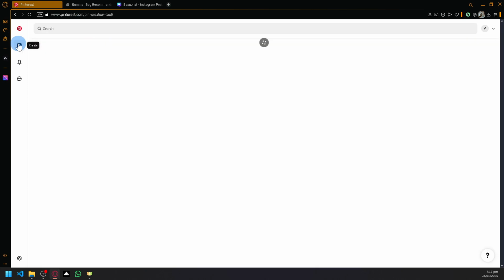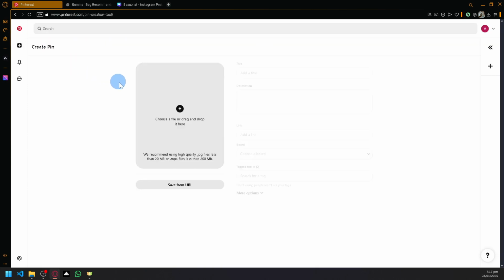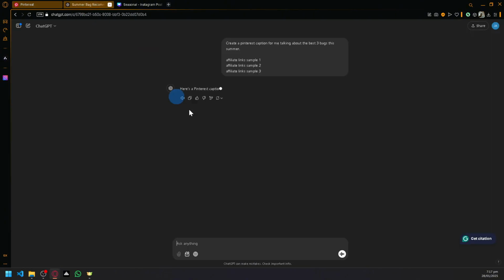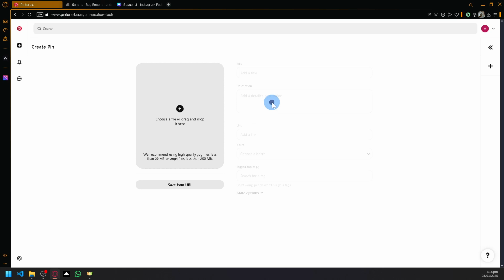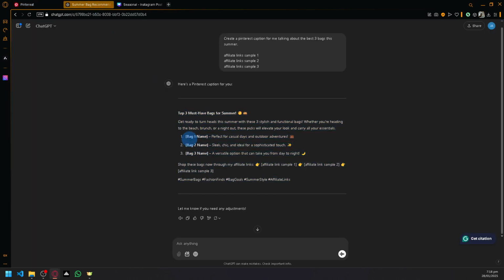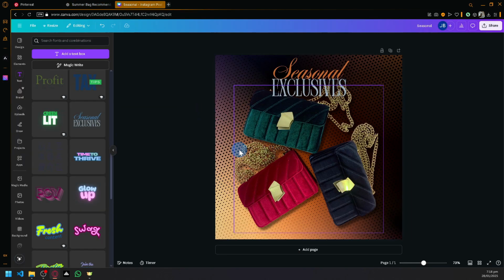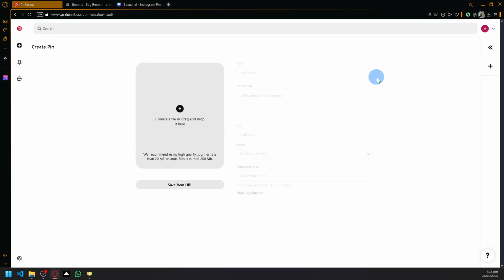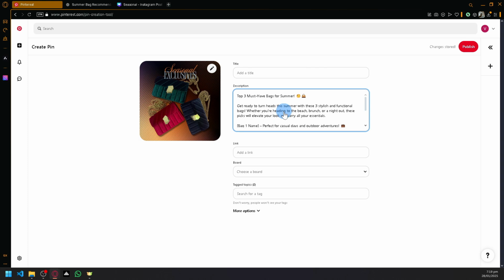How to Join Pinterest Affiliate Program (2025)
Interested in earning with Pinterest in 2025? In this guide, I’ll walk you through how to join the Pinterest Affiliate Program and start monetizing your pins to generate income.